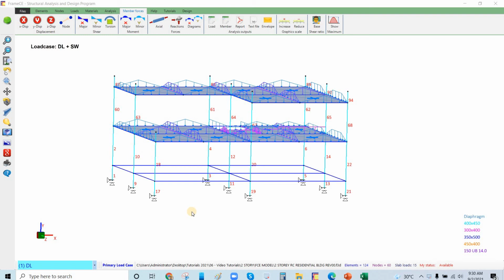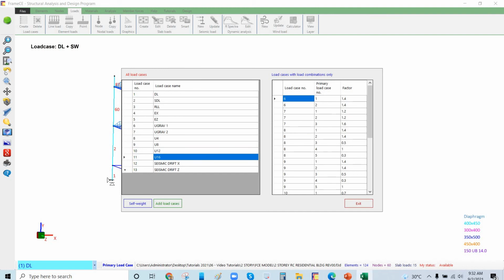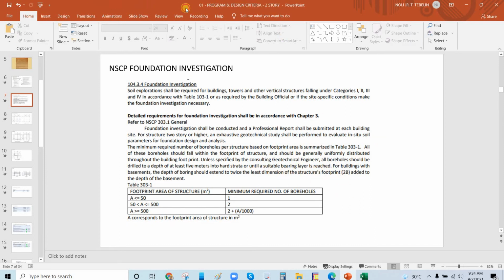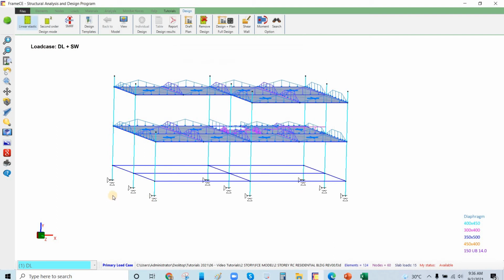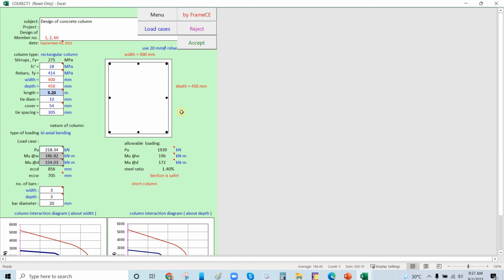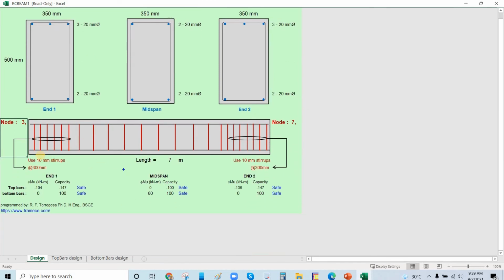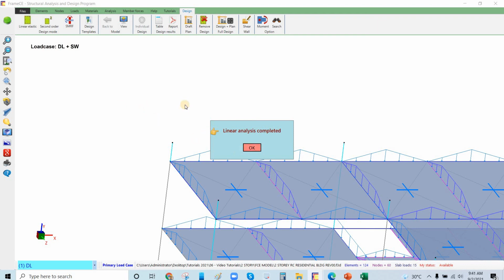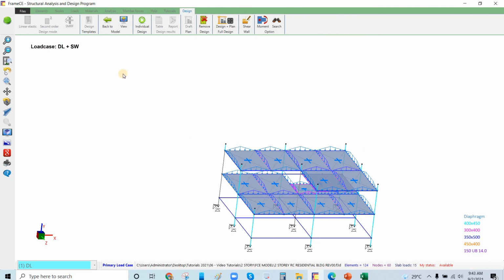13 - 2 STOREY RC RESIDENTIAL BLDG - Individual DESIGN using FrameCE software by ENT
13 - 2 STOREY RC RESIDENTIAL BLDG - Individual DESIGN using FrameCE software by ENT